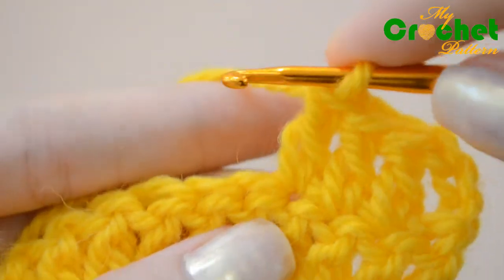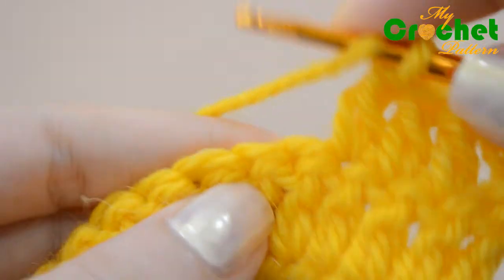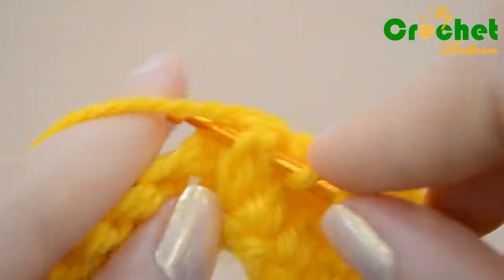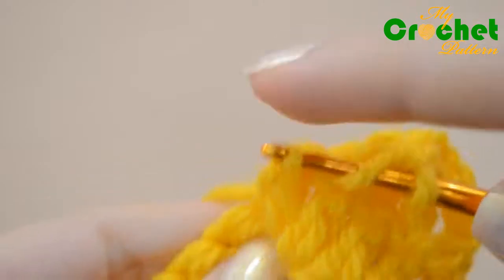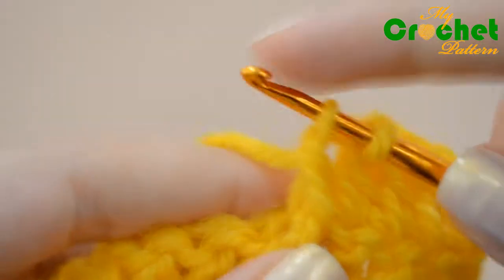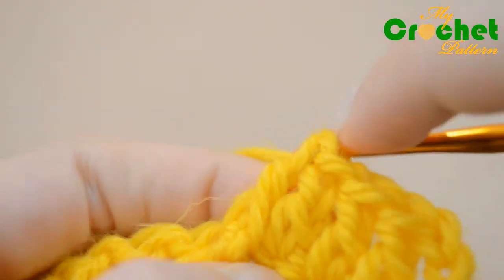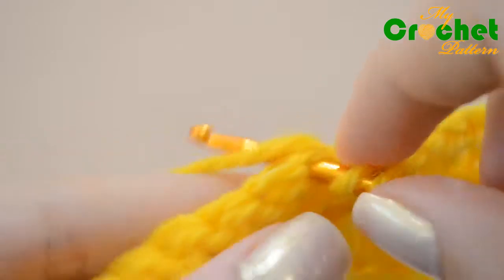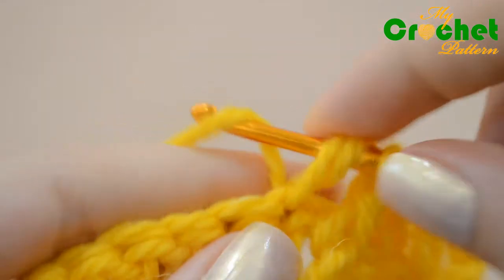How to Crochet a Front Post Double Crochet - Crochet for beginner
This video crochet tutorial will help you learn how to crochet a Front Post Double Crochet (abbreviated FPdc).